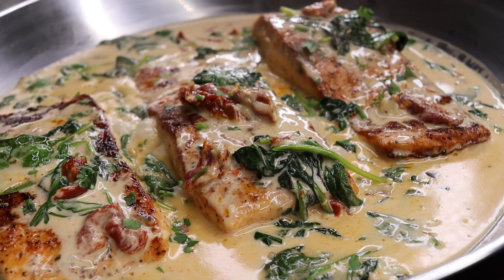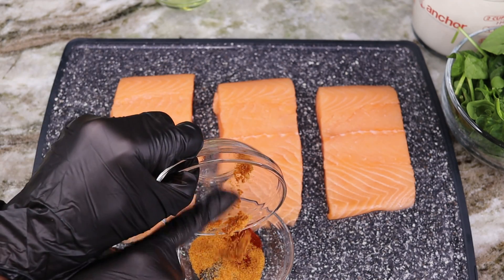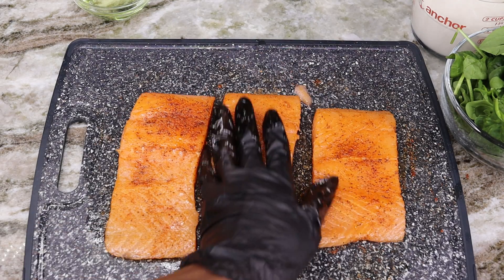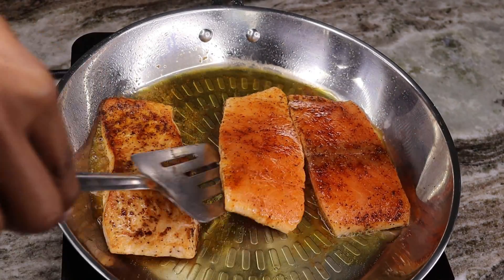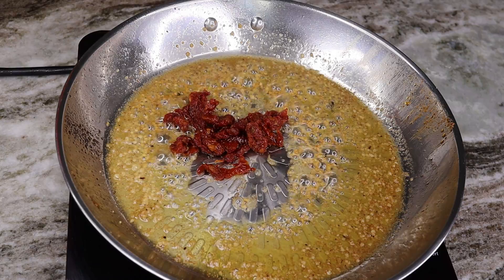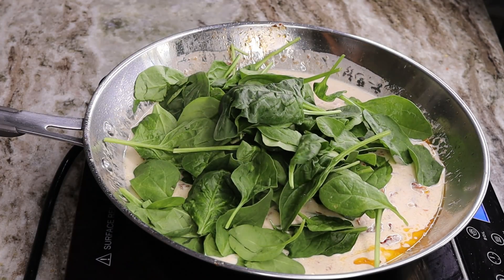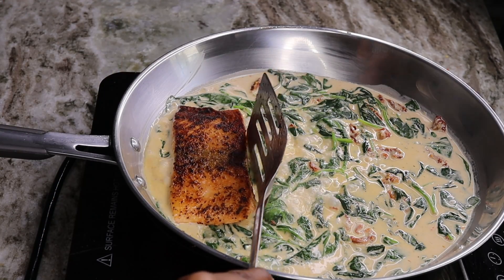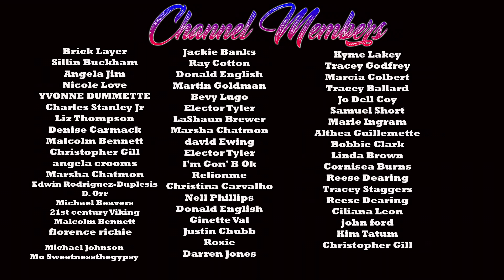Delicious Creamy Tuscan Salmon Recipe| Delicious and Quick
Production Tech

Ingredients
3 salmon fillets
1/12 tbsp. minced garlic
1 tbsp. seasoning salt
1/3 cup white wine
1/2 tsp pepper
1 tsp. paprika
1 1/2 cup heavy cream
1/3 cup parmesan cheese
2 tbsps. olive oil
2 tbsps. unsalted butter
1/3 cup sun dried tomatoes
2 handful fresh spinach